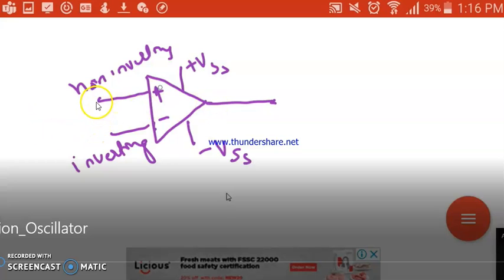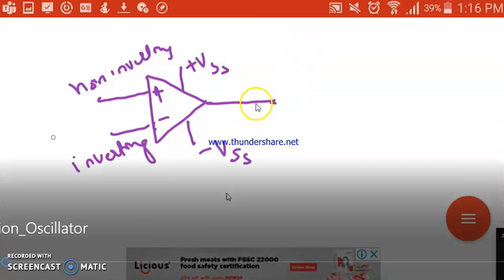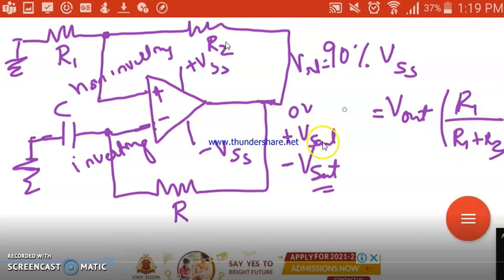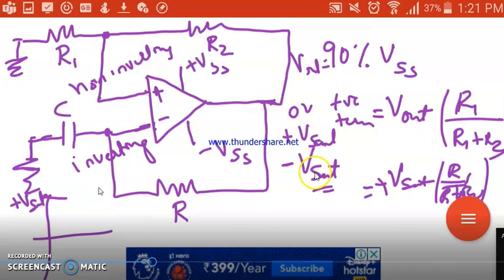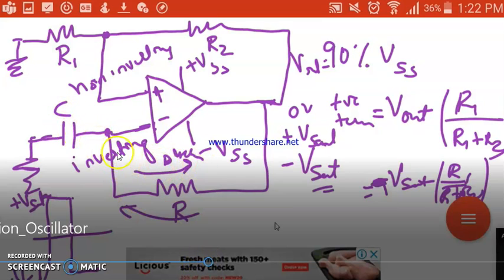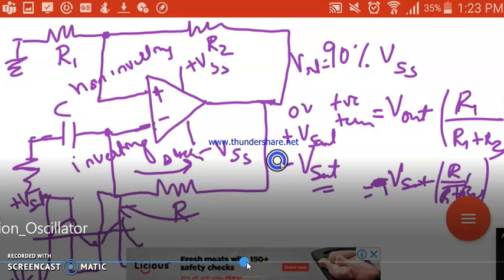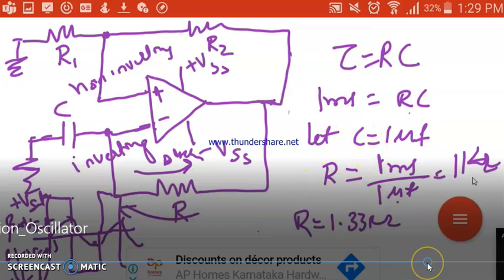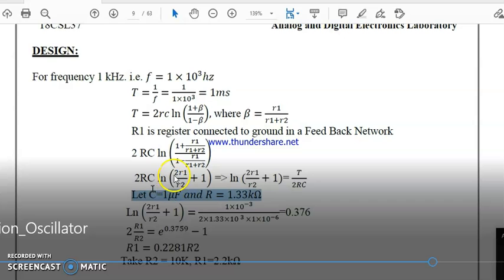ADE Lab: Relaxation oscillator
Analog and Digital Electronics Laboratory 18CSL37: Relaxation Oscillator